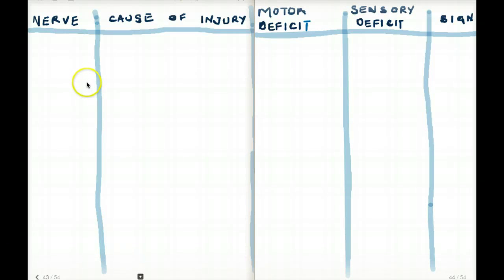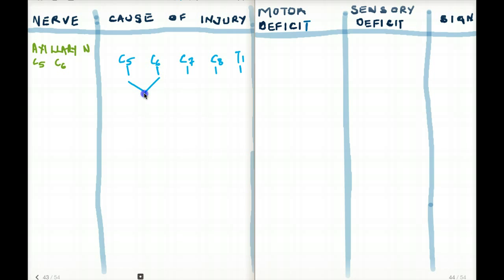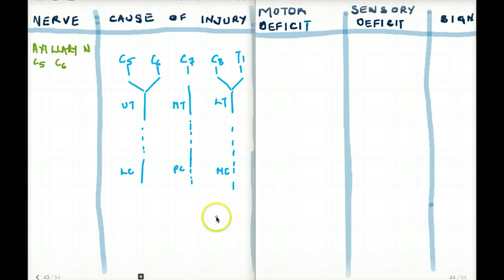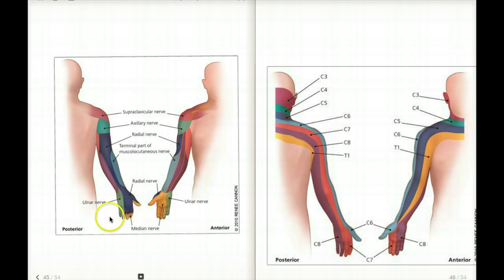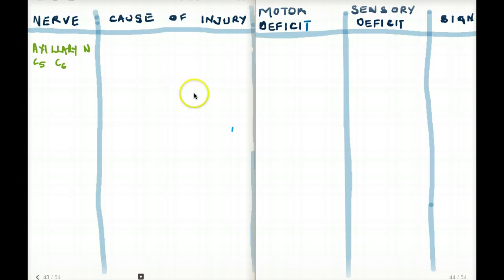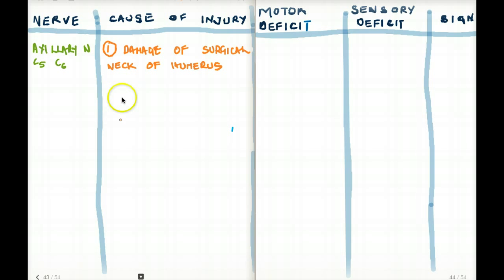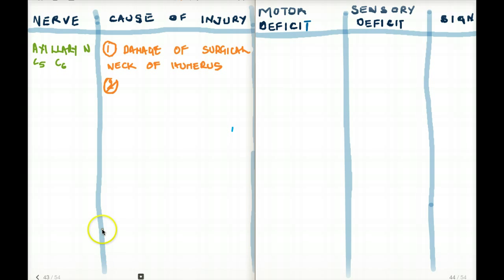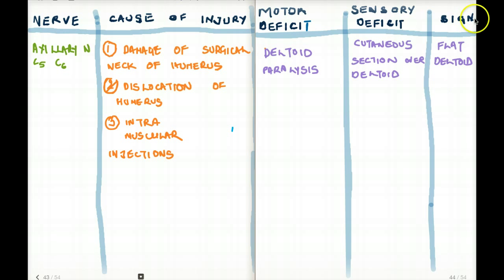NERVES OF THE UPPER EXTREMITY : AXILLARY NERVE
AXILLARY NERVE